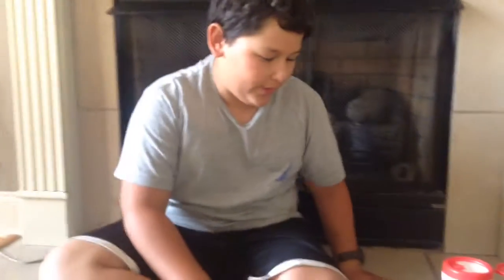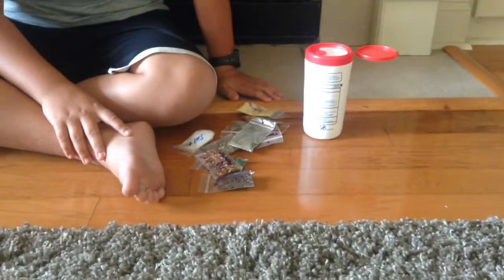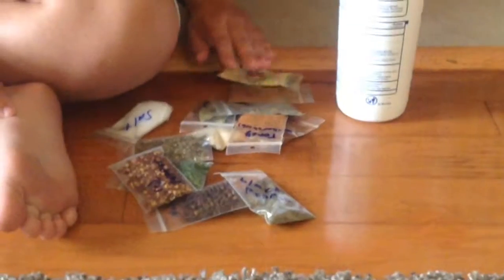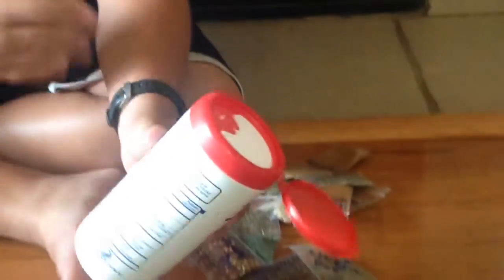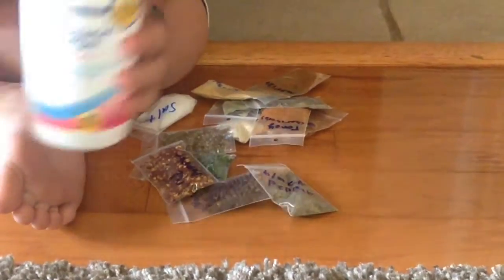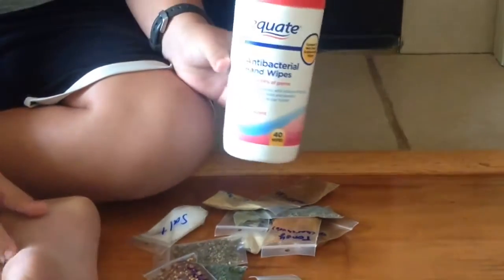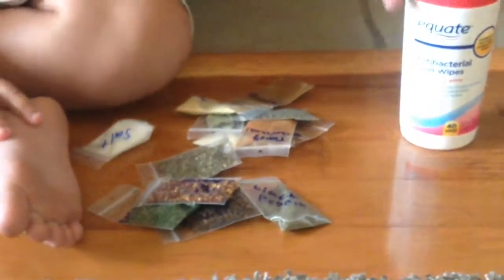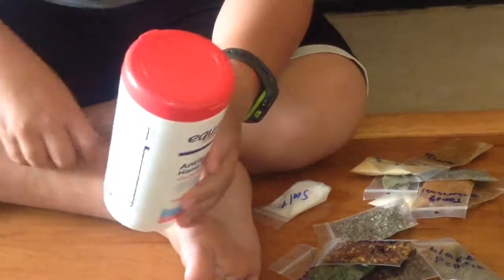My Spice Kit 2.0